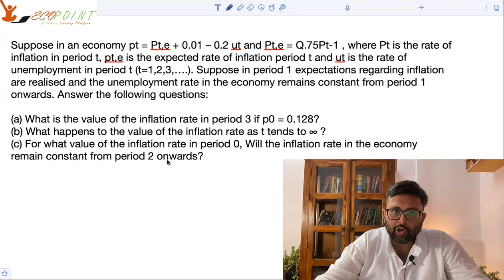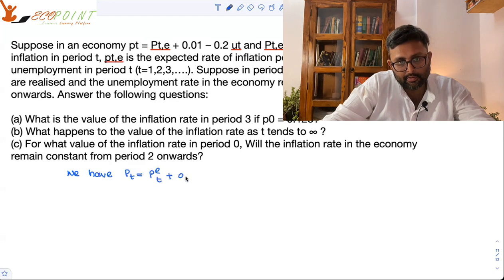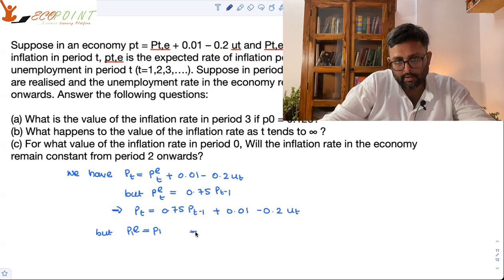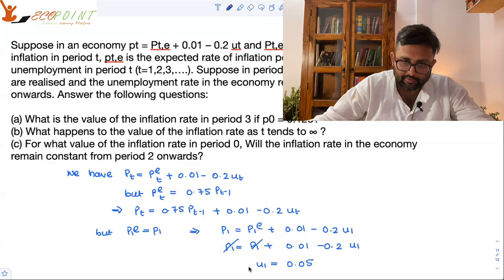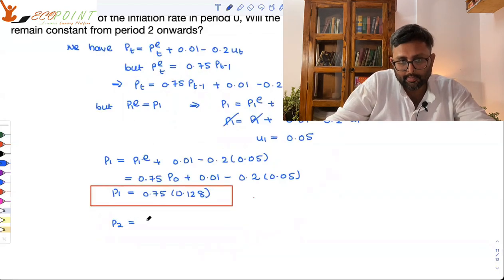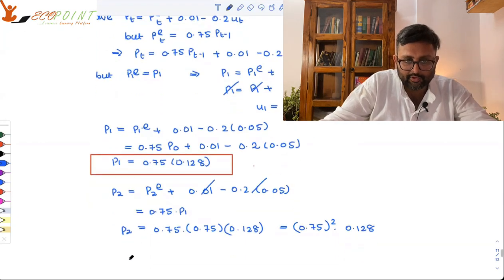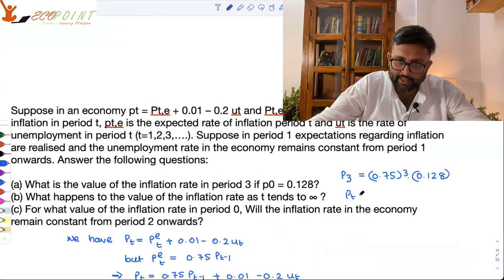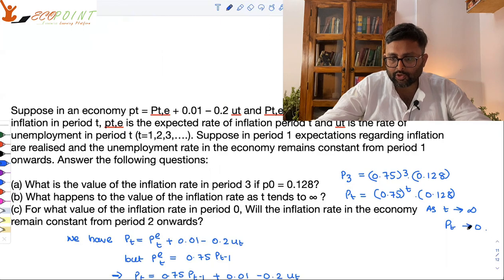Inflation rate , Expected Inflation | CUET PG Economics 2023 | CUET MA Economics Entrance | Q37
In this MCQ, we are trying to use the concept of inflation rate and expected inflation rate and solve the given questions.This is a practice MCQ for CUET PG Economics.  This is also useful for those who are preparing for Indian economic services and UGC NET Economics. Please solve it and let us know your answer in a comment.

1) Basics of MA Economics Entrance Exam (DSE/ISI/JNU/IGIDR/MSE)
2) Semester Exam, Economics H
3) UGC Net Economics
4) Indian Economic Services